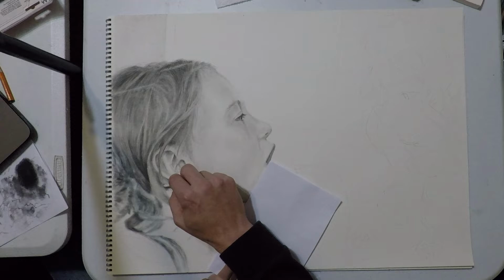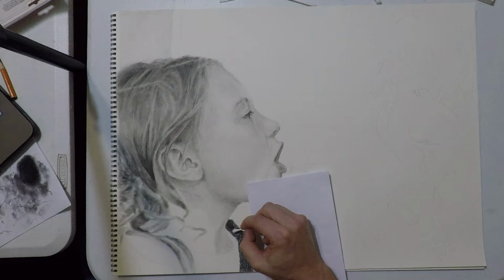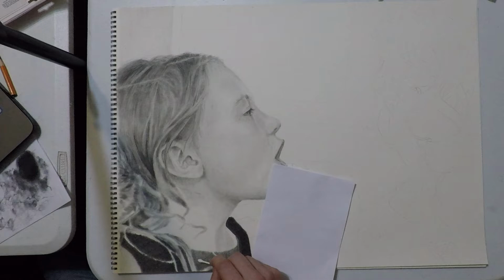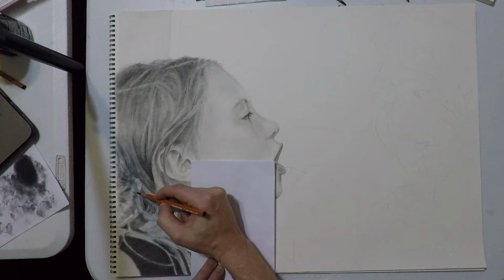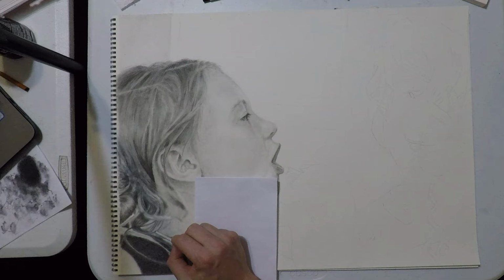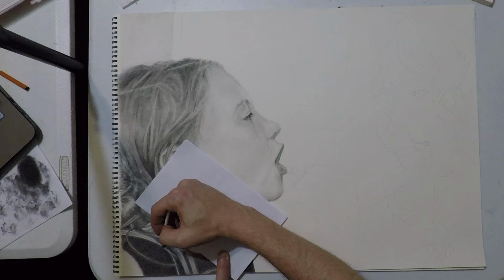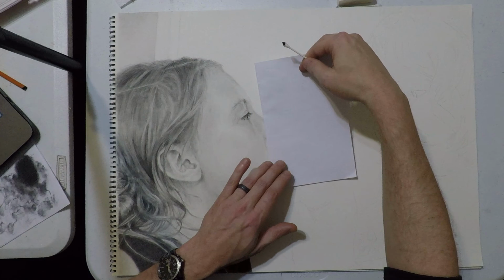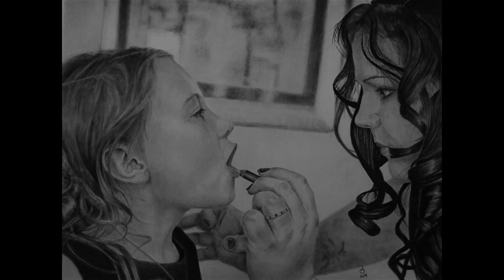How to Draw a Human Portrait: Part 2